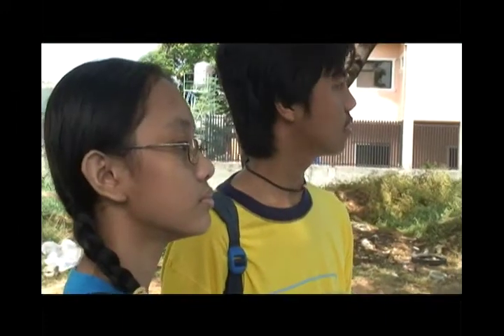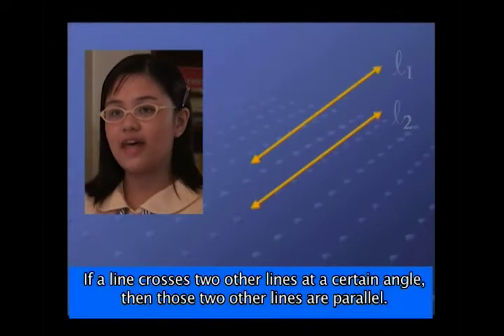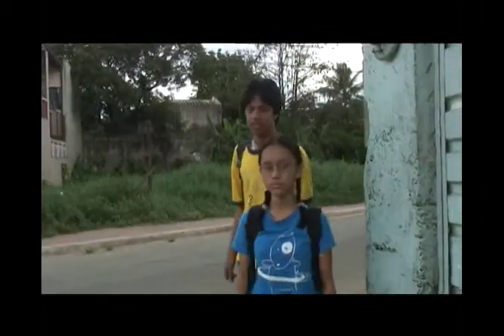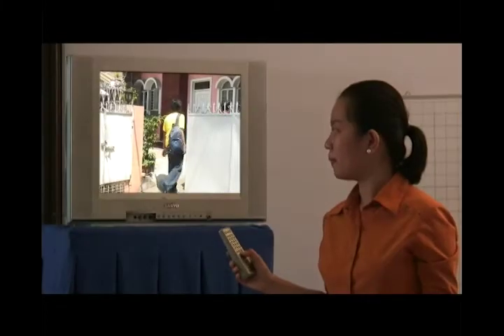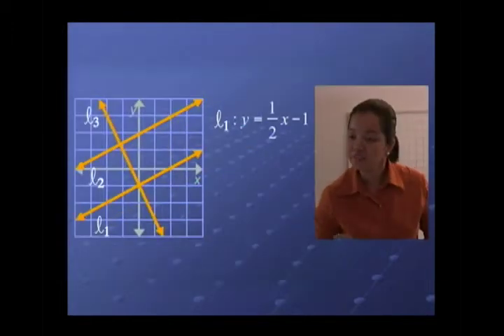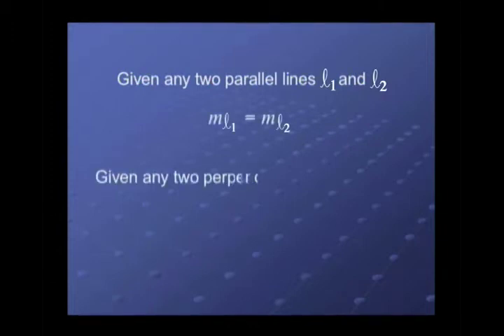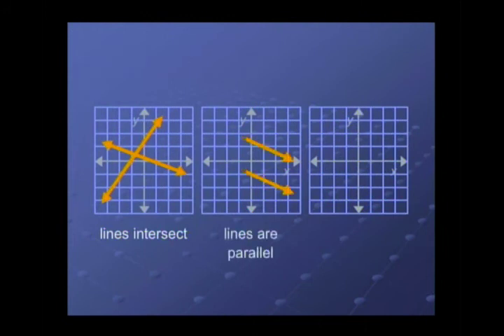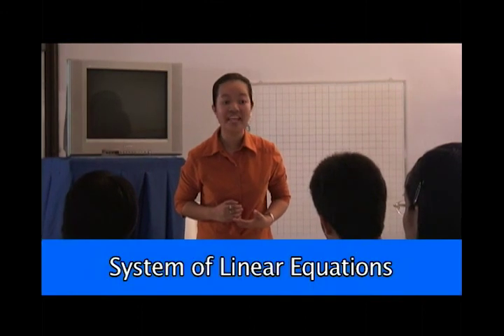When Path Cross Part 1